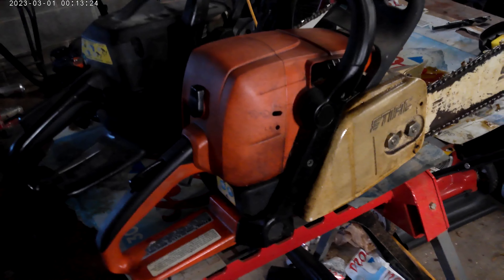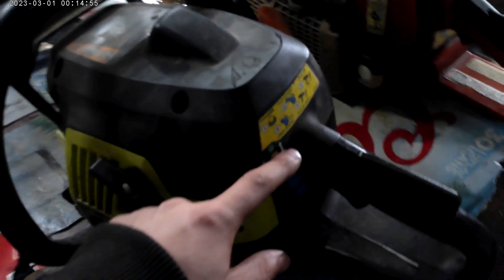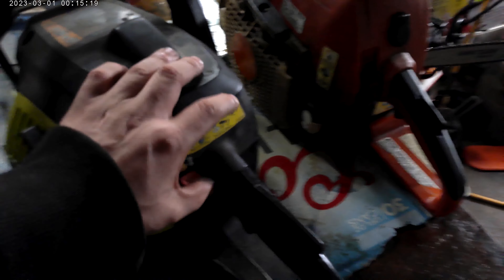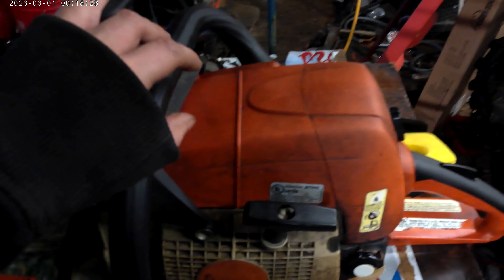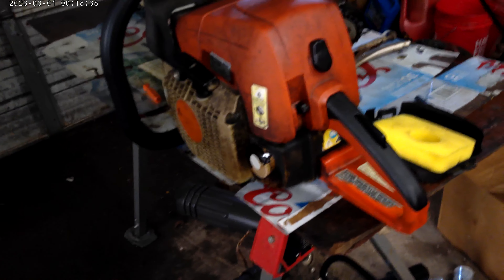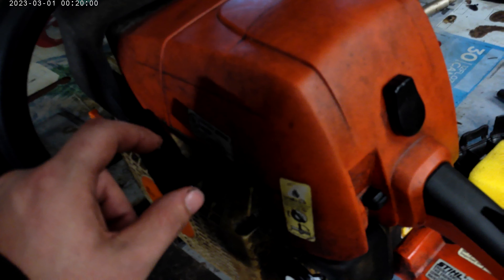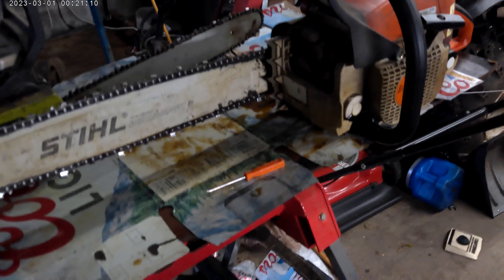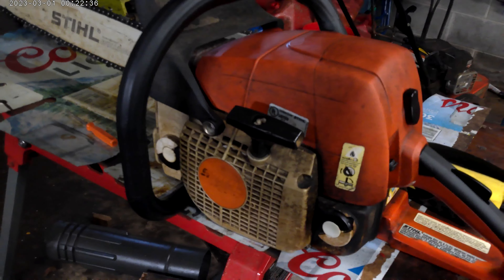stihl ms 310 form boss chainsaw and poluan wood shark chainsaw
they were good saws and i got the poluan put back together and it did run and wont run right and i will have to turn the camra volume down a little bit i apologize for it being that loud and ill get use to that thing